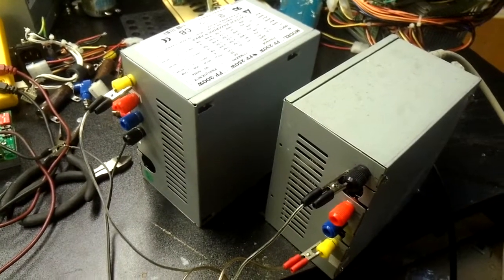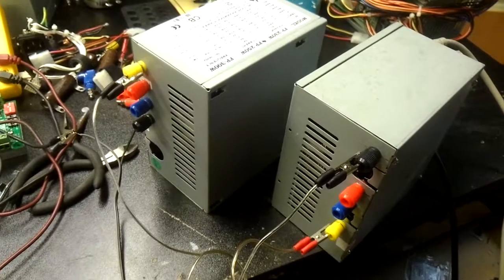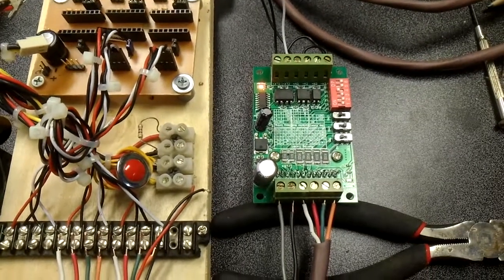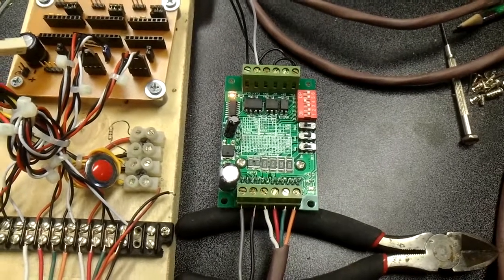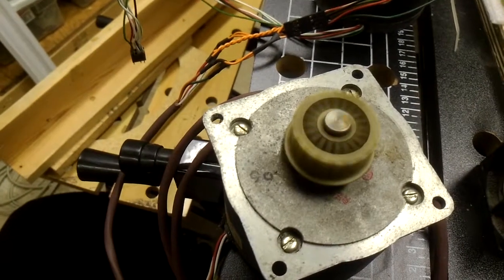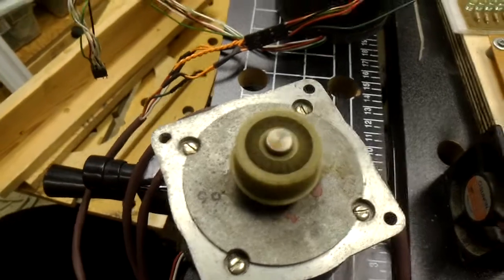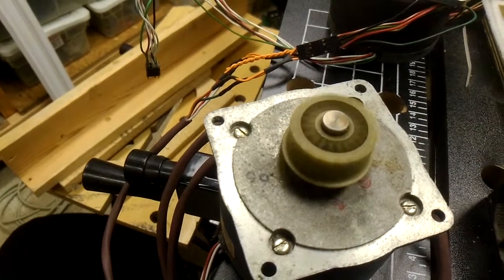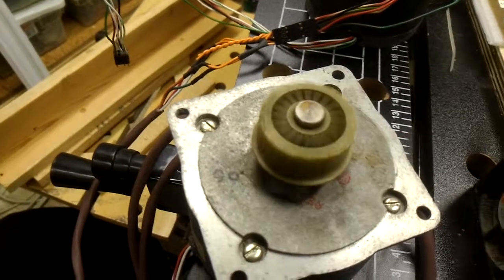Big stepper and driver powered up!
If you disconnect the ground (at your own risk!) from ATX power supplies, you can chain them together to achieve higher output voltages. Here I've chained 2 together (+12V from one into "ground" of the other) to get 24VDC. That upgraded voltage goes into a TB-6560 stepper driver set at 2A. The result is an impressively fast RPM on my big 3v 3A steppers (obtained from old line/mainframe printers).

Very happy!